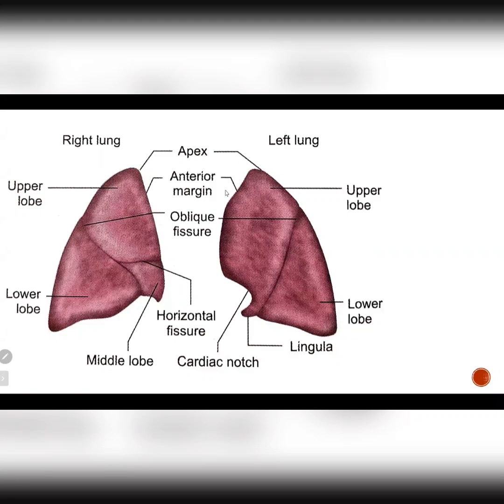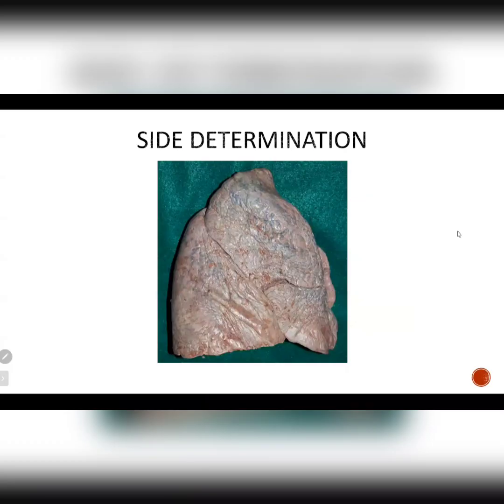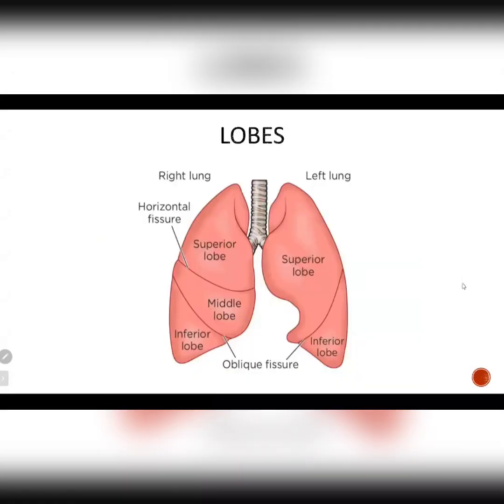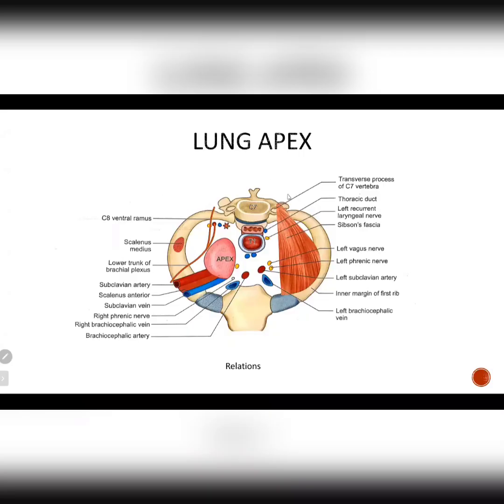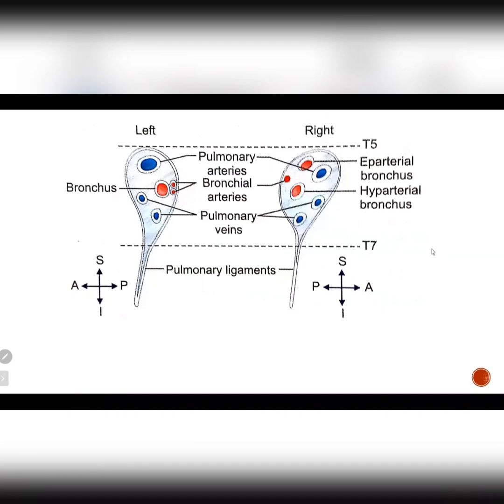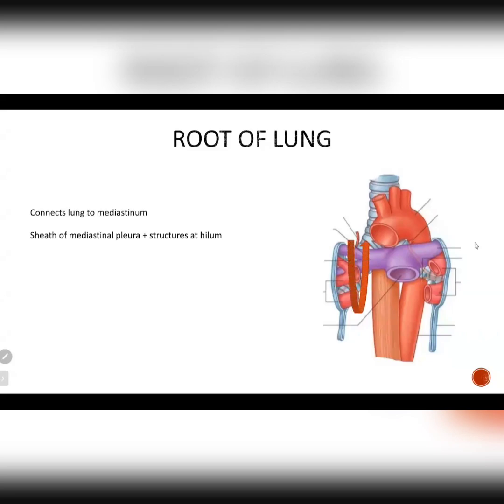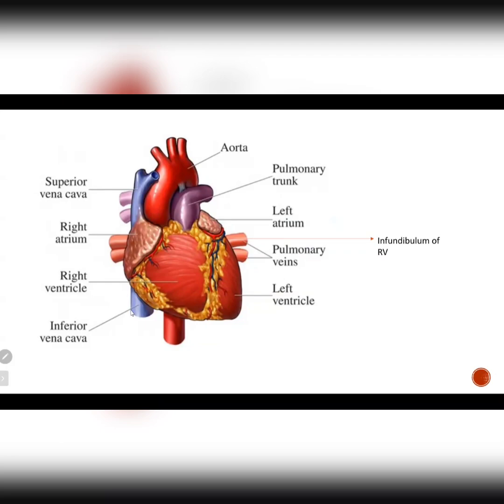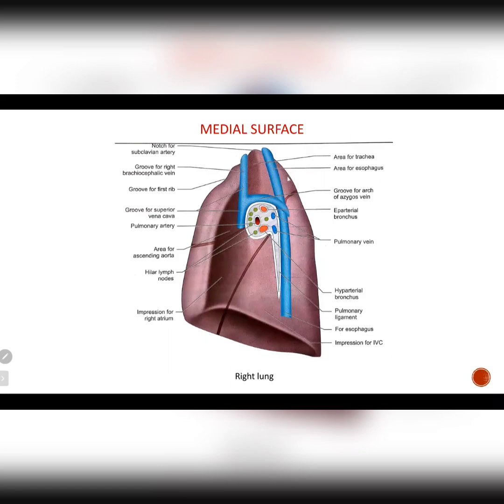Anatomy of Lungs Part - 1